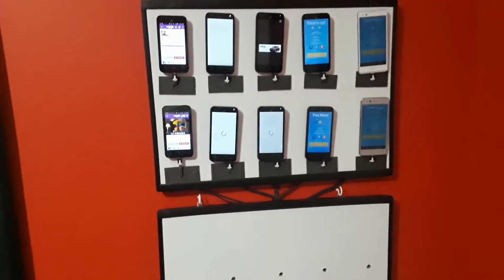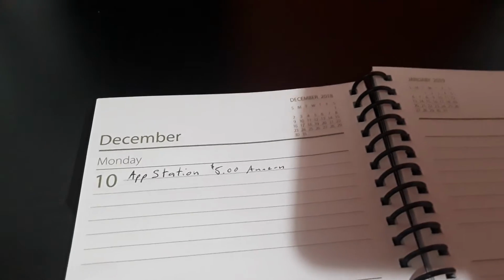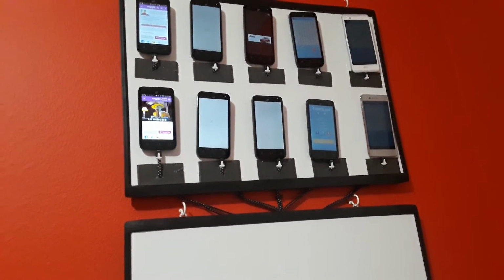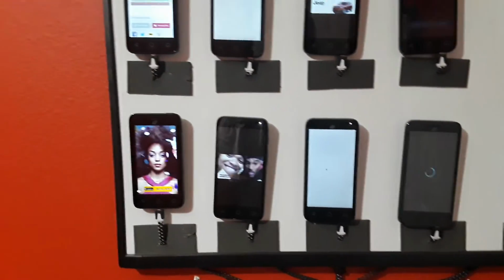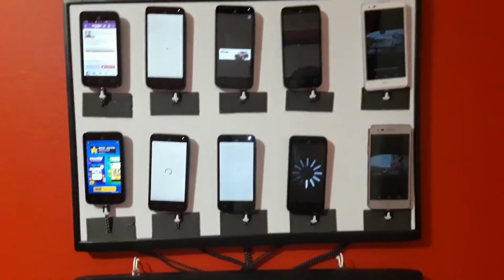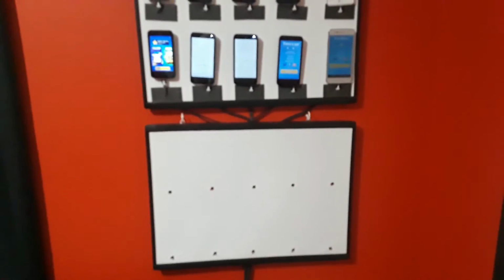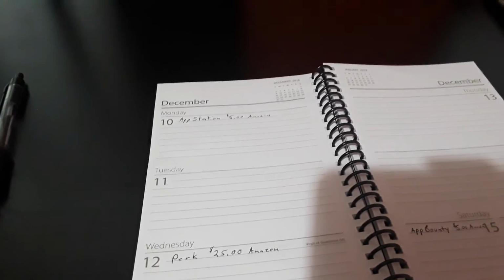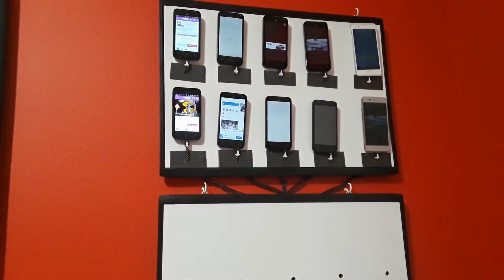Phone Farming Weekly Review - Good Earnings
Had a good week with both Perk and Appstation  making great earnings.  Had my first cashout from AppBounty and Receipt Hog. YooTV has picked up so I moved 4 phones over to it. Seeing 1 cent per add with it so if you stopped running it you may want to go back and have a look at it. A big thanks to everyone that has used my links and as I get my AppLike setup together I hope we can see similar earnings to AppStation. If you use VolKno they put up a lot of new videos so stop in and take a look at that as well.

Refferral ID : yc1GQF